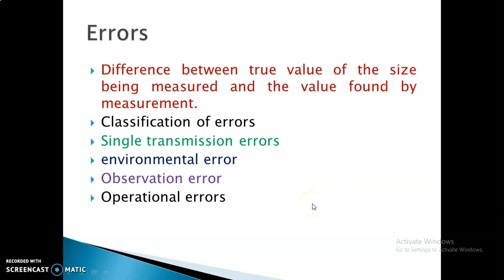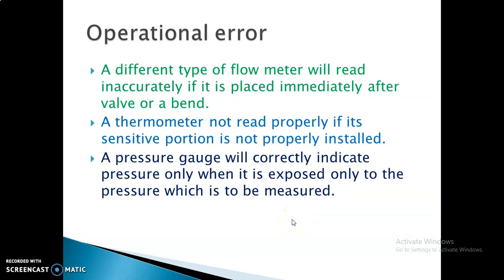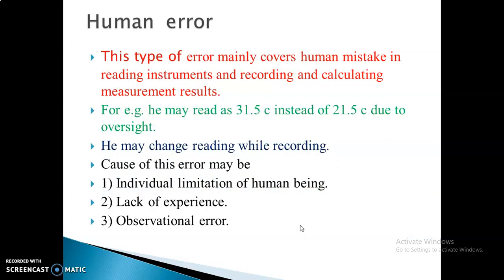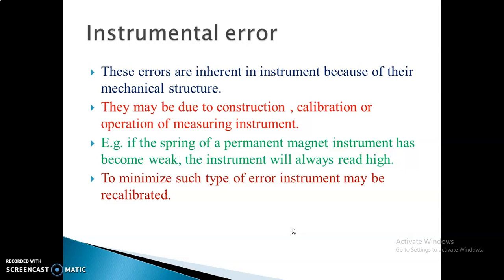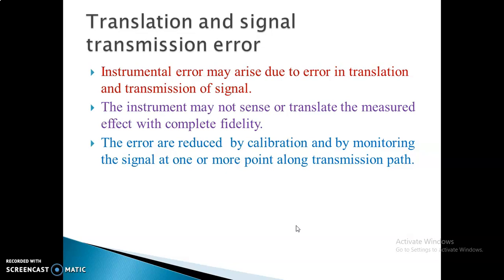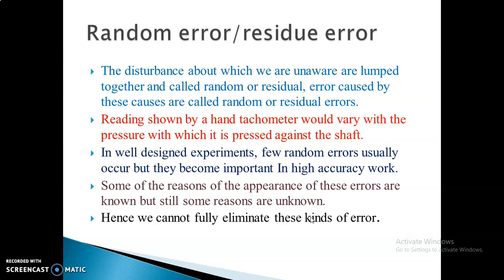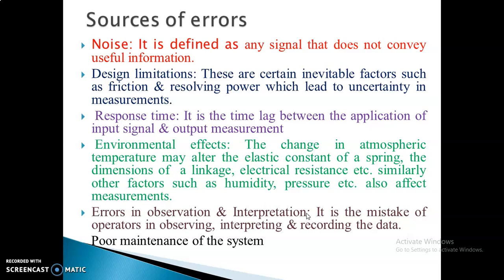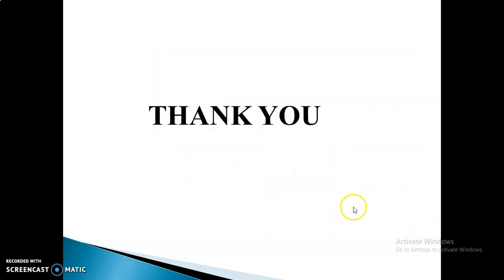Error and types of error